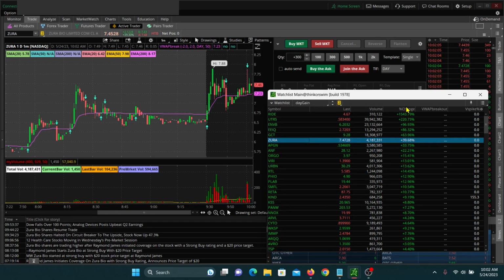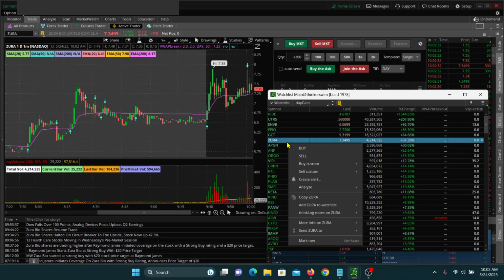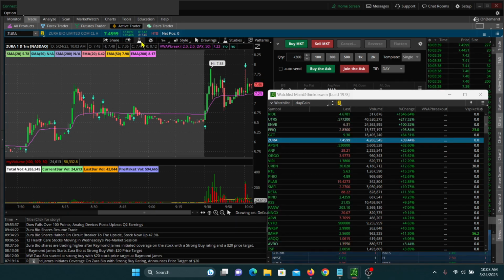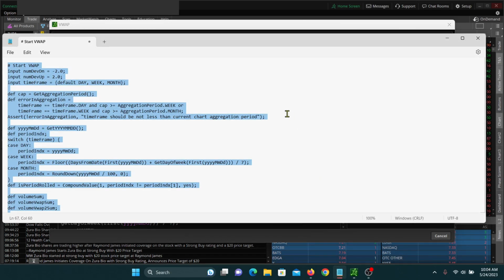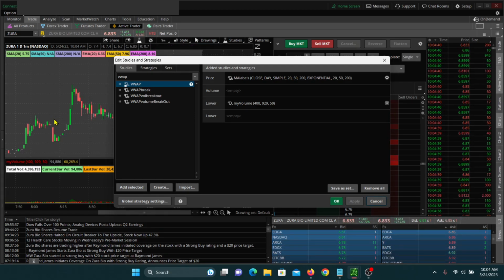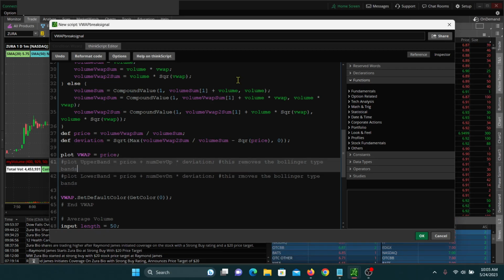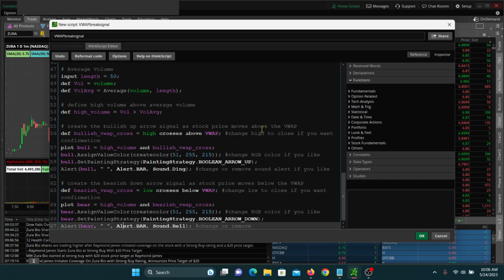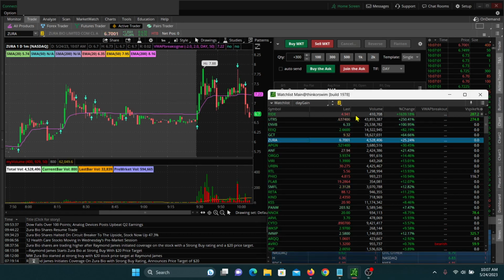VWAP Breakout Indicator for Thinkorswim – Part 1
We'll show you how to add breakout indicators to your VWAP script so you can see when a stock is crossing above or below the volume weighted average price on higher than average volume. All you need to do is copy and paste.

Get the script in the comment section below.

FloatChecker aims to make your trading life a little easier.